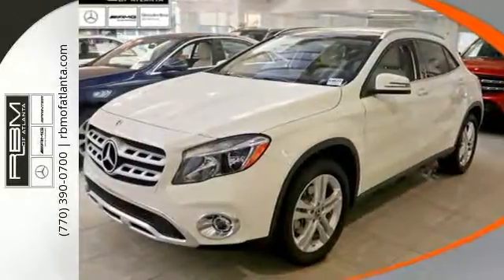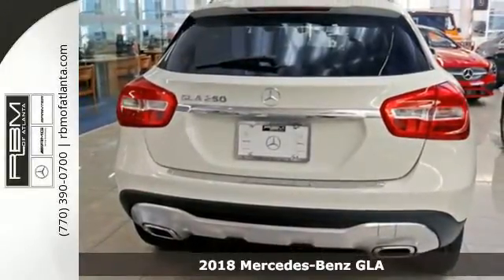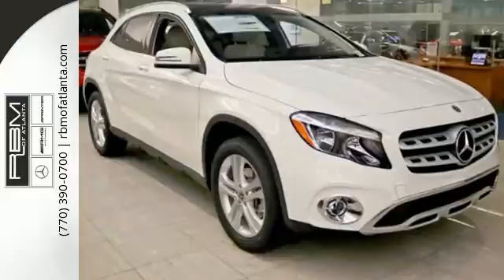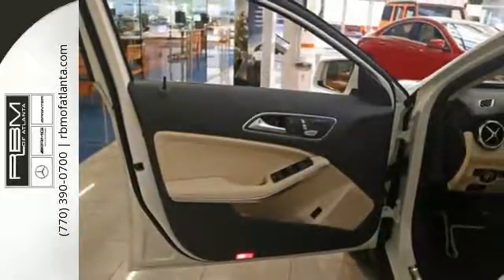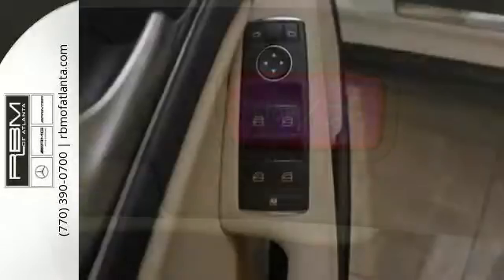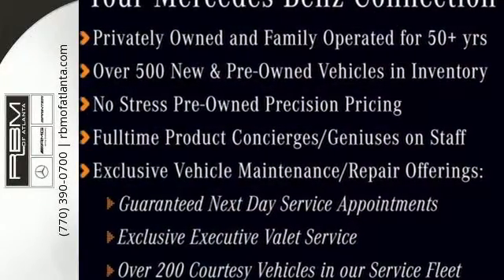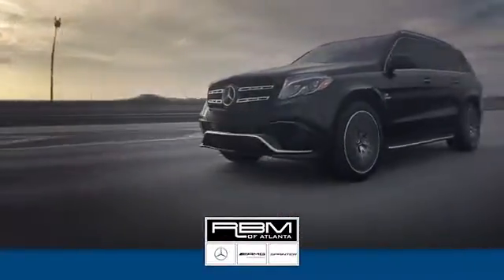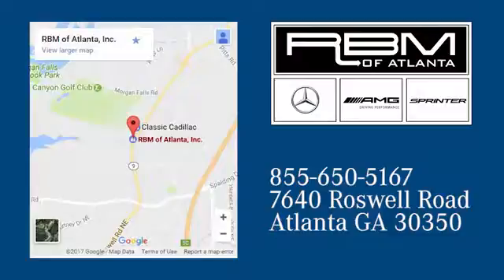New 2018 Mercedes-Benz GLA Atlanta GA Sandy Springs, GA K9633 - SOLD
Year: 2018
Make: Mercedes-Benz
Model: GLA
Trim: GLA 250
Engine: 4 Cyl. 2.0 L
Transmission: Automatic
Color: Cirrus White
Interior: Sahara Beige
Stock #: K9633
VIN: WDCTG4EB7JJ399103
WHEELS: 18 TWIN 5-SPOKE ALLOY, WHEEL LOCKS, SMARTPHONE INTEGRATION -inc: Android Auto, Apple CarPlay, Smartphone Integration (14U), SATIN BROWN POPLAR WOOD TRIM, SAHARA BEIGE, MB-TEX UPHOLSTERY, PANORAMA SUNROOF, HEATED FRONT SEATS, CONVENIENCE PACKAGE -inc: Garage Door Opener, Compass Display in rearview mirror, Auto-Dimming Rearview & Driver-Side Mirrors, COMPASS -inc: Display in rearview mirror,, CIRRUS WHITE. This Mercedes-Benz GLA has a dependable Intercooled Turbo Premium Unleaded I-4 2.0 L/121 engine powering this Automatic transmission.*These Packages Will Make Your Mercedes-Benz GLA GLA 250 The Envy of Your Friends *Wireless Streaming, Window Grid Antenna, Urethane Gear Shift Knob, Trunk/Hatch Auto-Latch, Trip Computer, Transmission: 7-Speed DCT Dual-Clutch Automatic -inc: touch shift, Eco and Sport shift program, Tracker System, Tires: 225/40R18 All-Season, Tire Specific Low Tire Pressure Warning, Systems Monitor, Strut Front Suspension w/Coil Springs, Smart Device Integration, Side Impact Beams, Roof Rack Rails Only, Rigid Cargo Cover, Remote Releases -Inc: Power Cargo Access, Remote Keyless Entry w/Integrated Key Transmitter, 4 Door Curb/Courtesy, Illuminated Entry and Panic Button, Refrigerated/Cooled Box Located In The Glovebox, Driver / Passenger And Rear Door Bins and 1st Row Underseat Storage, Redundant Digital Speedometer, Rear Cupholder.* Visit Us Today *Come in for a quick visit at RBM of Atlanta, 7640 Roswell Road, Atlanta, GA 30350 to claim your Mercedes-Benz GLA!

Address:
7640 Roswell Road